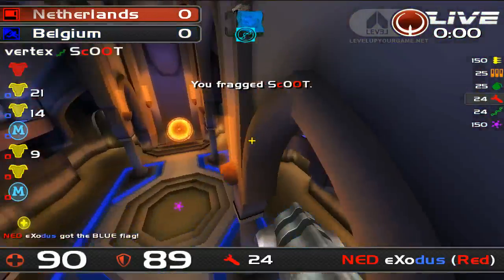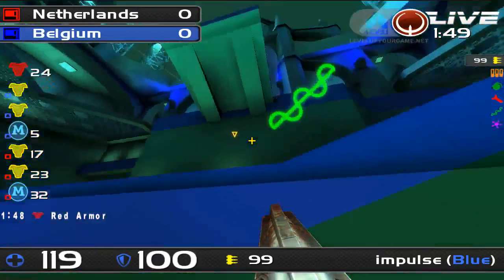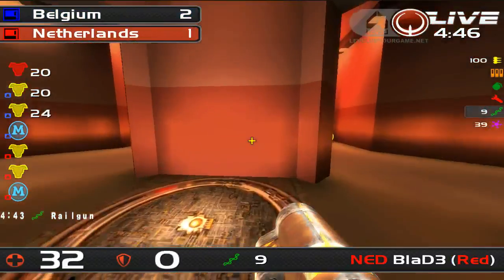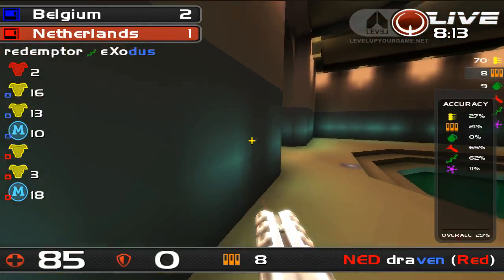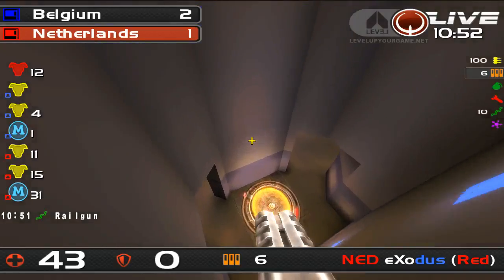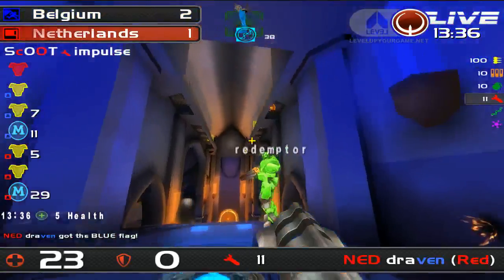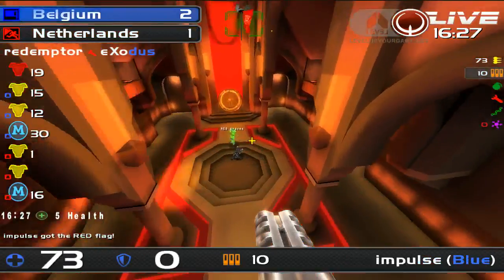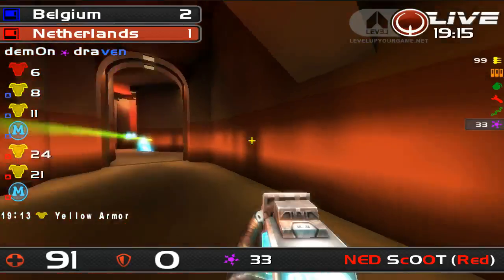JeeSports CTF Nations Cup - Netherlands vs Belgium - MAP 3